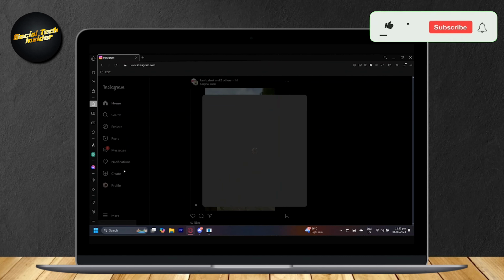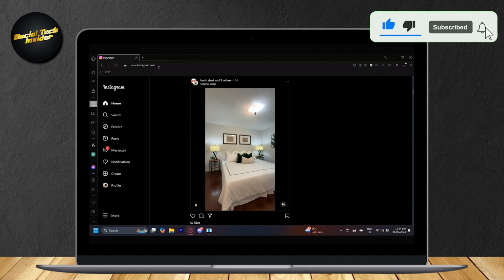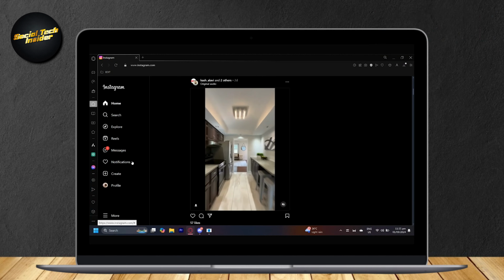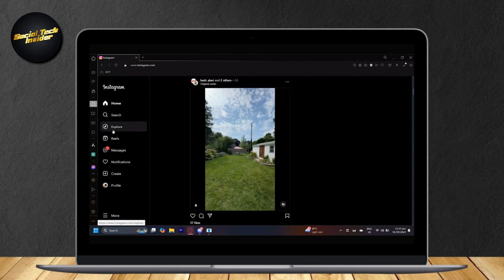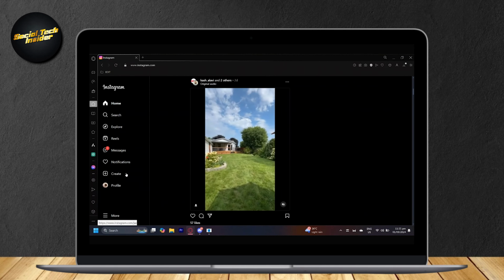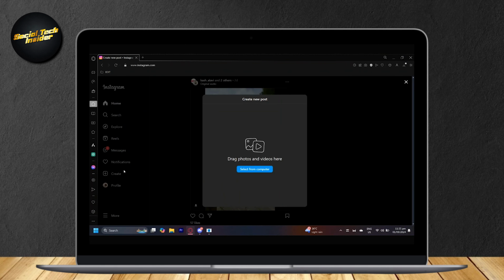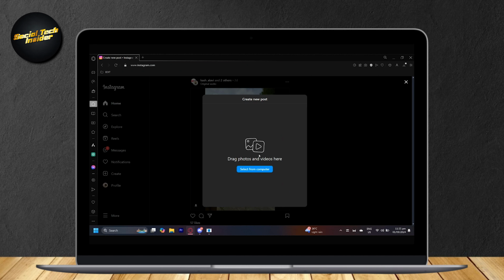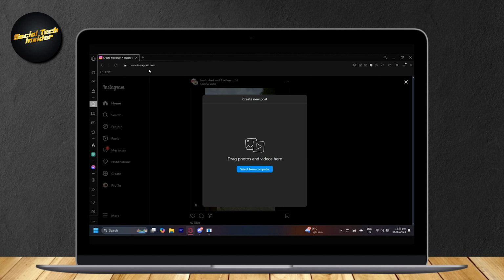How to Upload Reels on Instagram from PC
Welcome to Social Tech Insider! In this video, we'll show you how to upload Instagram Reels from your PC, making it easy to share your creative content directly from your desktop.

Whether you're a content creator looking for convenience or simply prefer editing videos on your computer, this video is perfect for anyone wanting to post Reels from their PC. We’ll guide you through the steps to upload Reels without needing a smartphone.

Learn how to use third-party tools or the developer mode in your browser to upload Reels on Instagram from your PC. We’ll also provide tips on preparing your video files for the best quality and ensuring they meet Instagram’s guidelines.

Let's get started on uploading Reels from your PC!